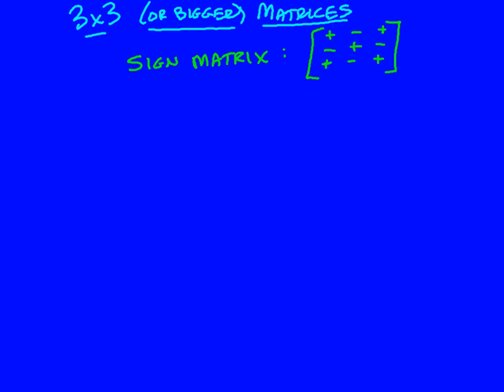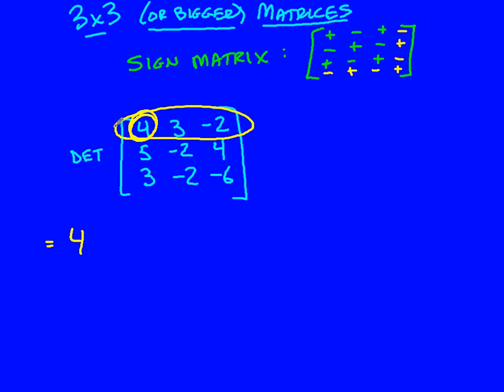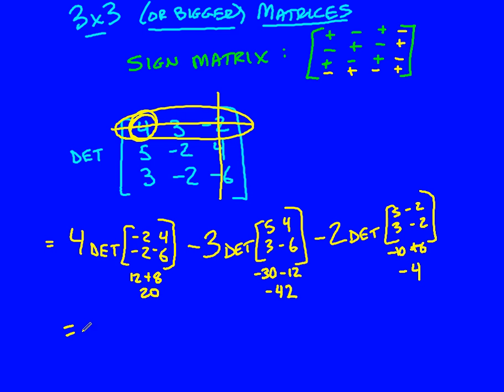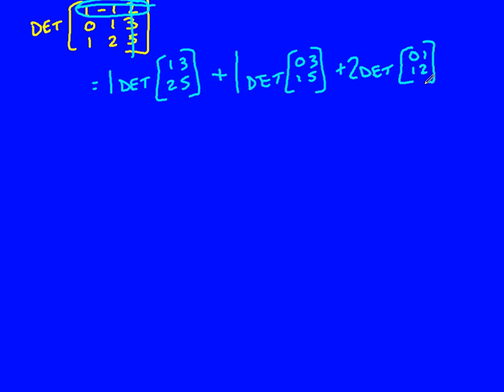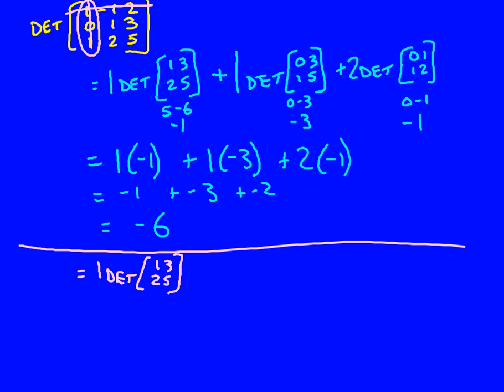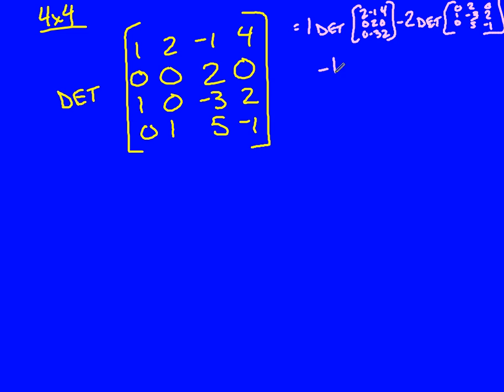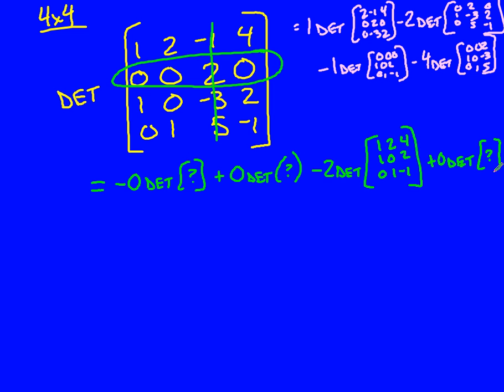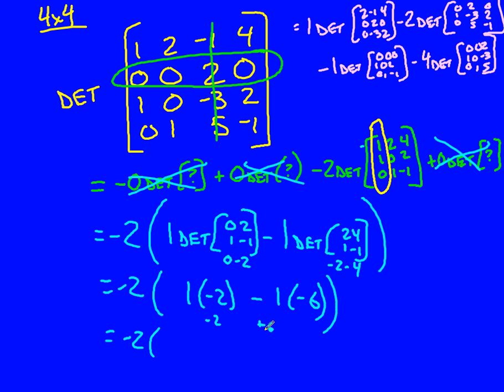CA Determinants 3x3